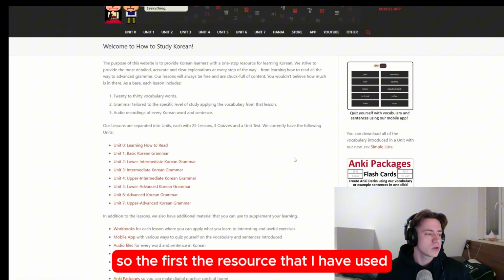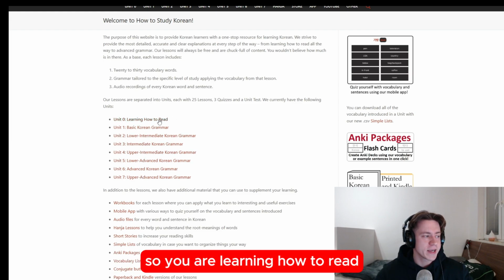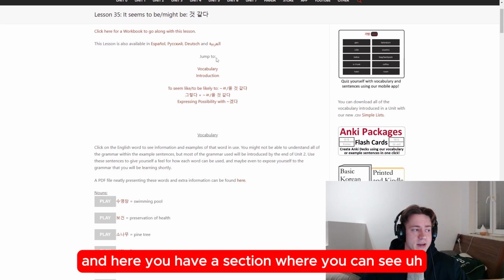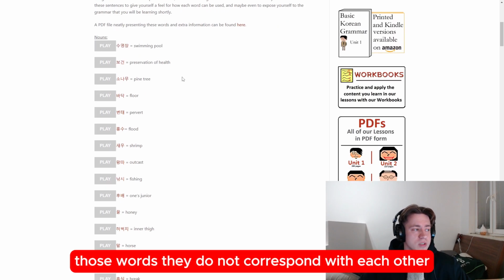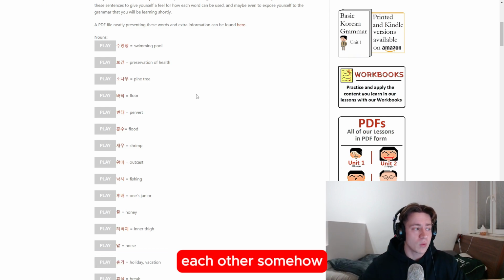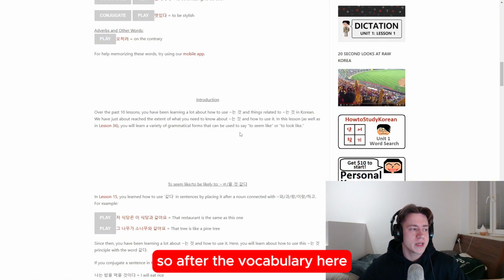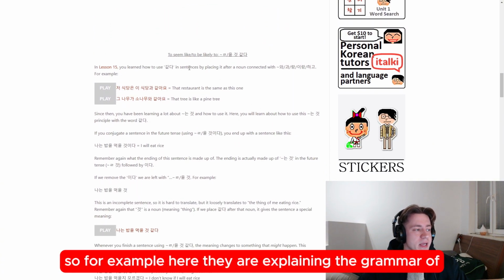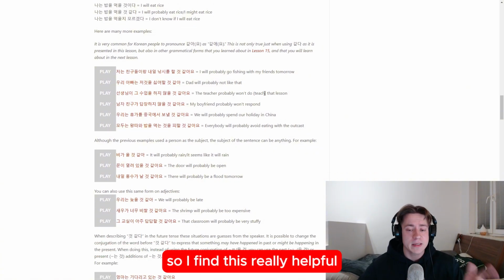How Did I Learn Korean And How Long Did It Take Me?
How did I learn Korean? How long did it take me to become fluent? Those are some of the questions that I would like to talk about today and provide a time lapse of my progress and resources that I have used.

Song: Spell
Music composed and recorded by Oak Studios.